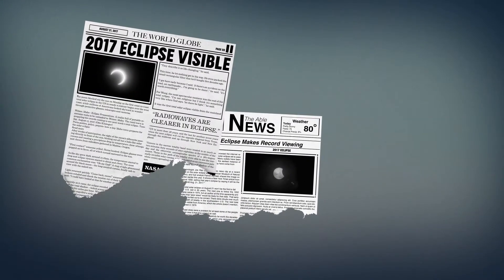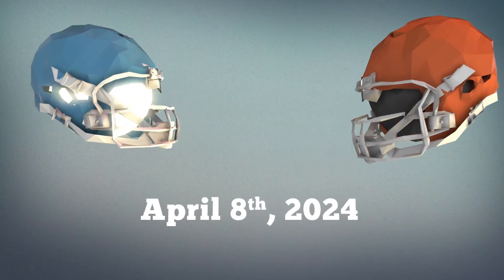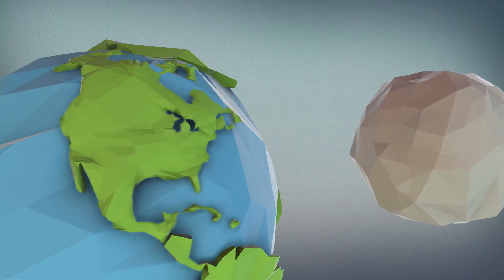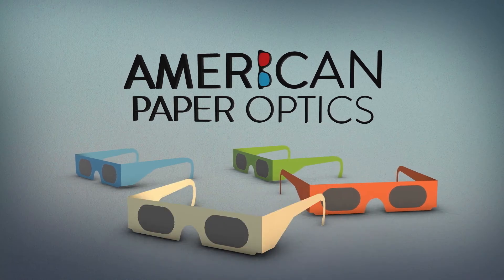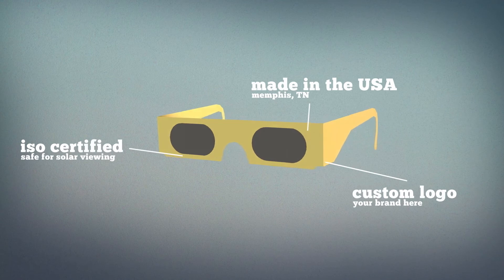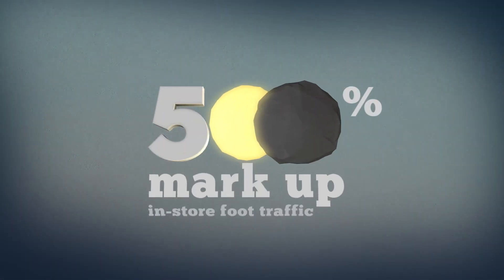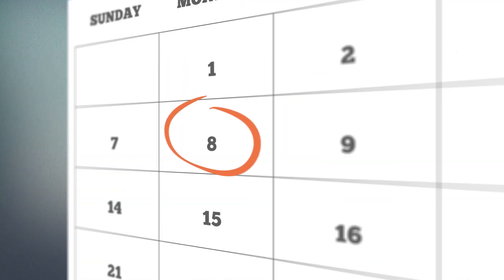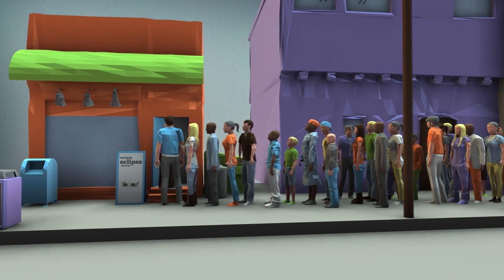Eclipse Glasses for 2023 and 2024 (RETAIL)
Need eclipse glasses for the 2 big eclipse events coming to the US in 2023 and 2024? Look no further.